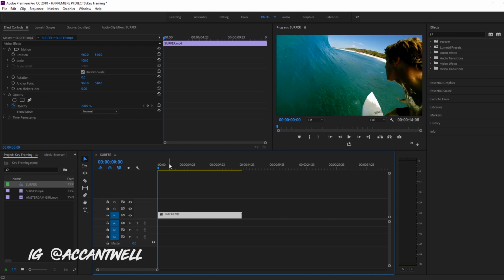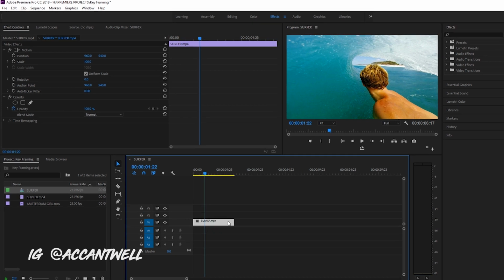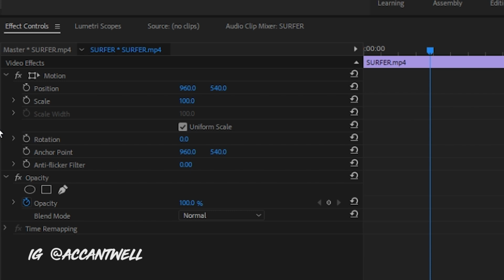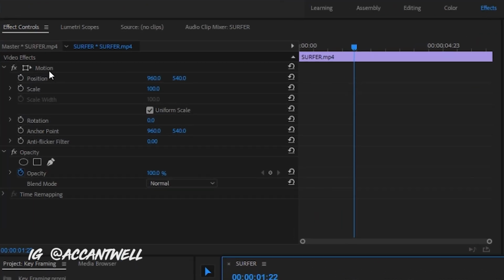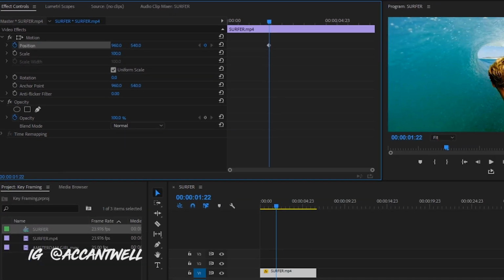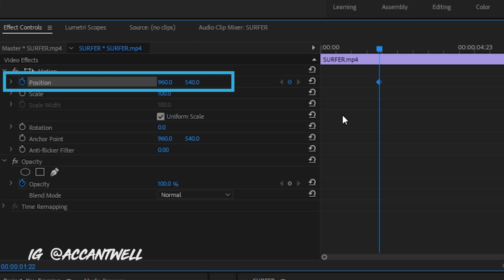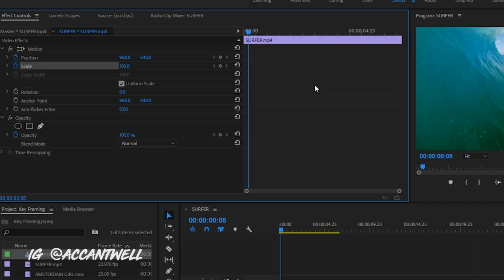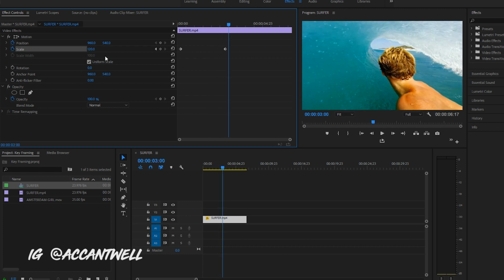Understanding a KEYFRAME in UNDER 2 MINUTES | Premiere Pro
This is a brief introduction explaining the concept of what a keyframe is and how to use it in Adobe Premiere Pro.